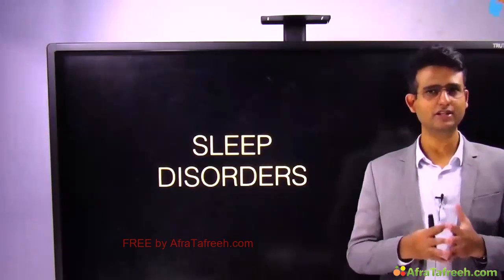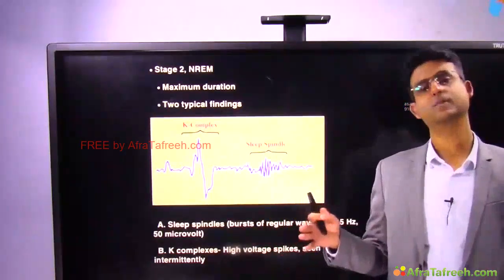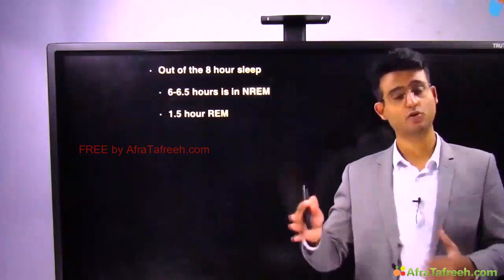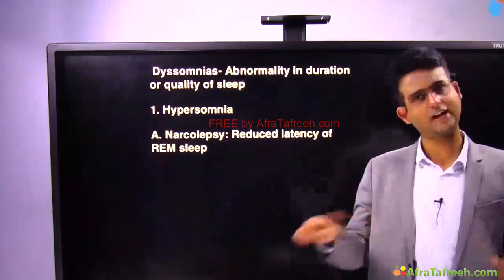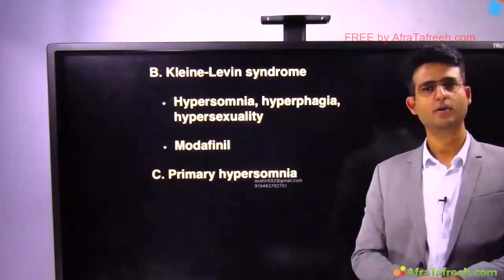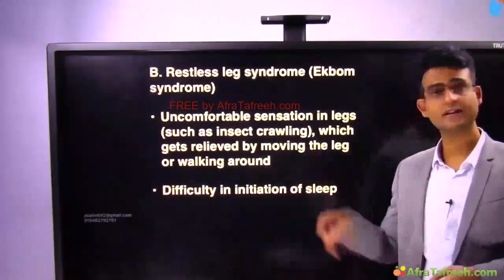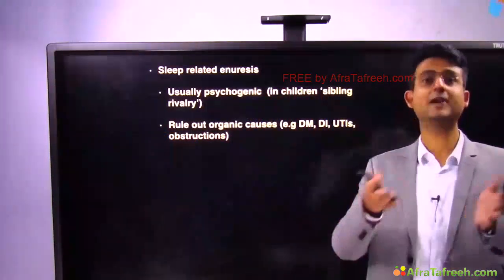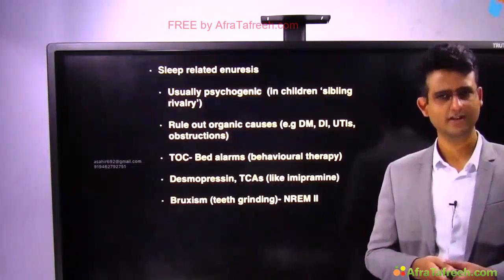22 Sleep Disorders atf